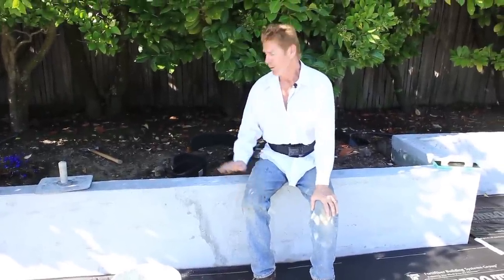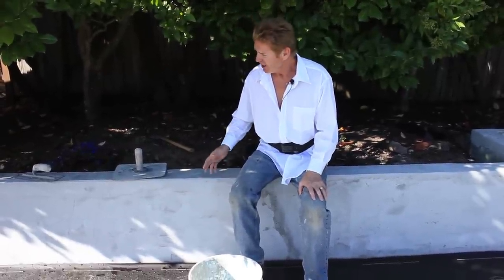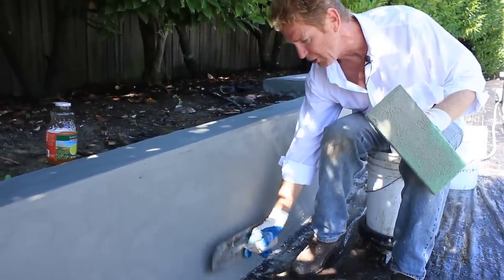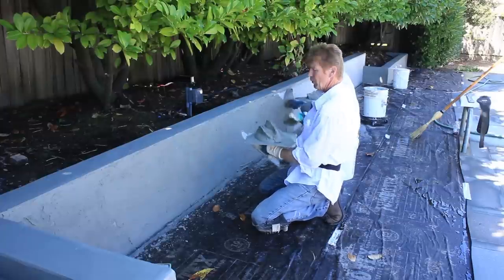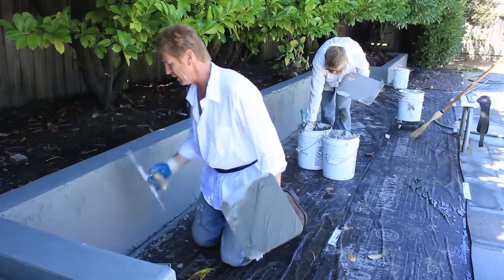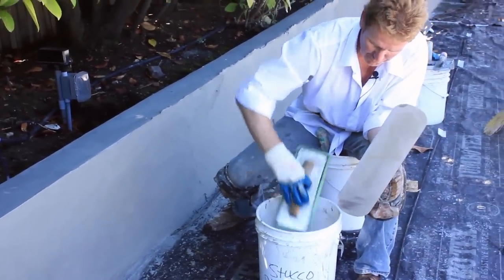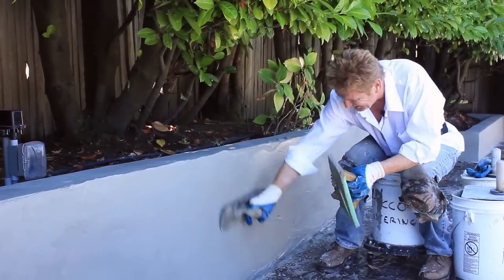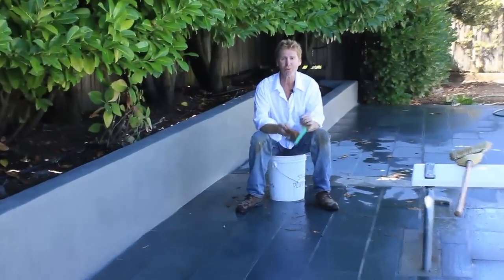Old School Plastering, Color Finishing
Stucco coating a retaining wall with a color finish.

In this video, we use old-school methods to apply a steel trowel finish plaster over concrete walls using lime additives and colors.
 When I got to this job, the owner informed me of the method he would prefer to use.

Since I am a professional plasterer, I said it was outdated, and all bags now had lime and could be purchased with what sand grit one wanted.

 I said the results would be easier, with less chance of color discoloration, and so on.

 The owner was adamant that he would prefer this old-school method, so Jason and I thought we would show you how they used to do it.

I would advise all who want to coat their retaining walls to google plastering yards near me.
 Then go buy either La Habra, western Carsons, or any top-color coat-finished bags.
Tell the counter guys what sand you would like for your finish, fine, medium, or heavy.
 Next, look at their color chart and choose a color.

The bags weigh 94 pounds. Each color packs are two pounds. You mix and apply. No guessing.
    This colored stucco system has been out since La Habra came up with it way back in 1926, then Western copied that system around ten years later, about 1936 or so.
 Thus don’t reinvent the wheel.

 That saves many frustrations of adding colors but weight or by the spoonful.

Folks, for immediate bids, send pictures to Jason or me.

We make these videos to show those who may want to hire us that we do know what we are doing, so much so that we can be transparent in the applications via YouTube. Thus, all can depend on us for sound advice and workmanship.